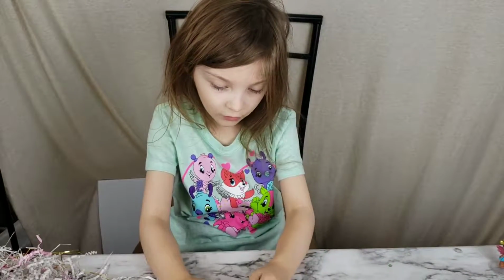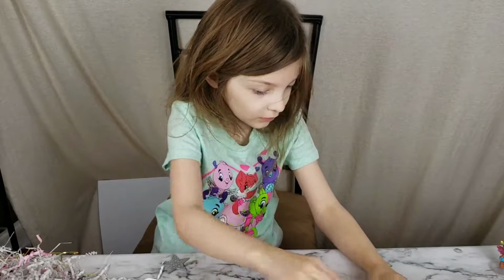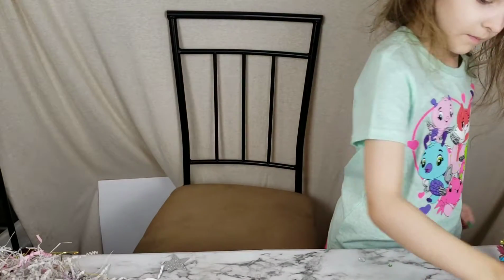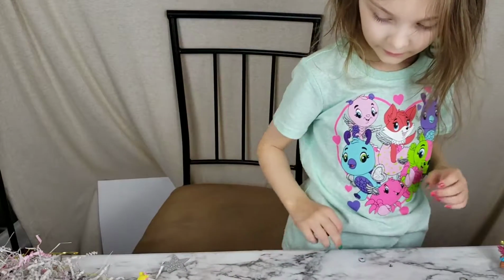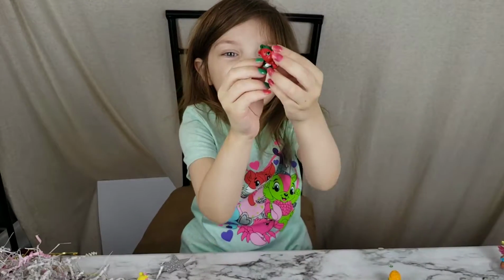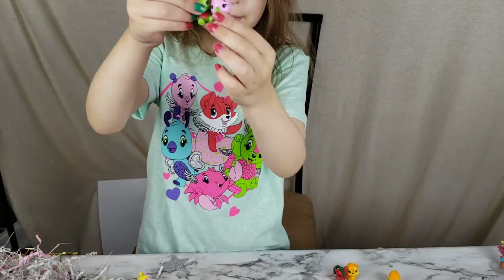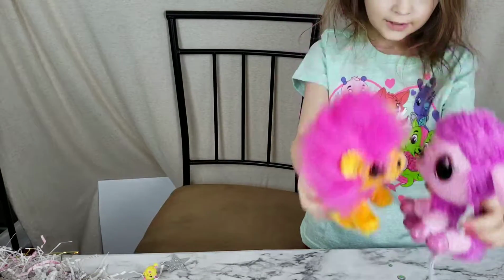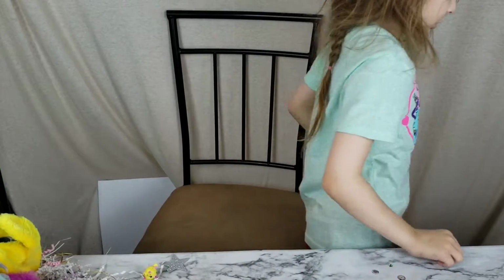All about hatchimals collections !!!!